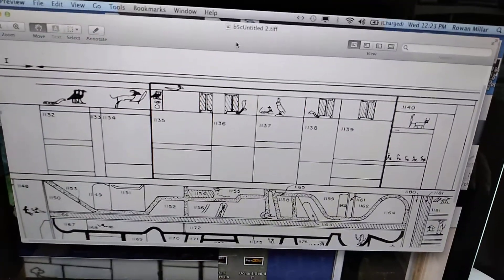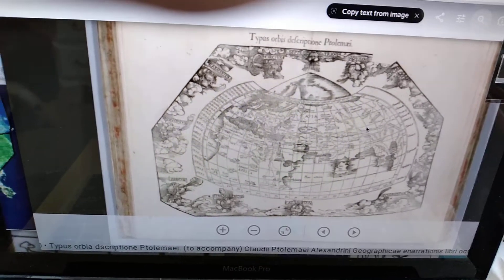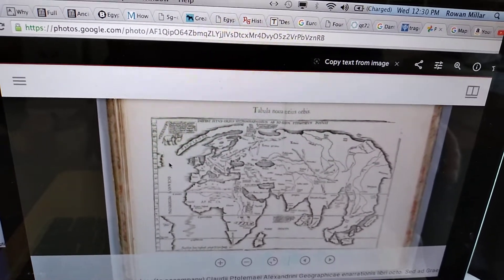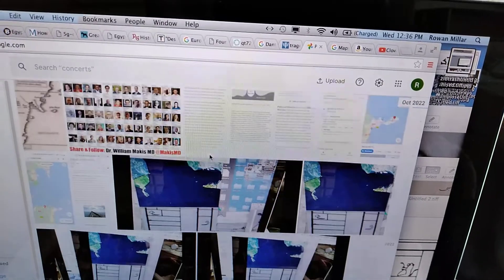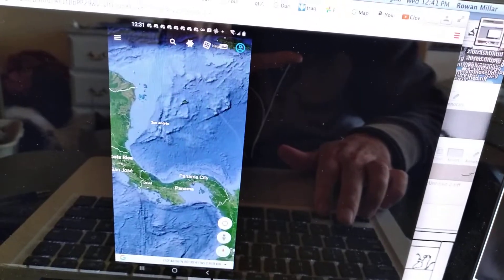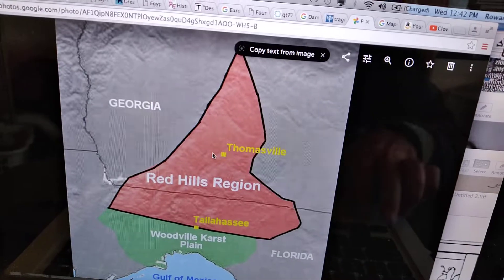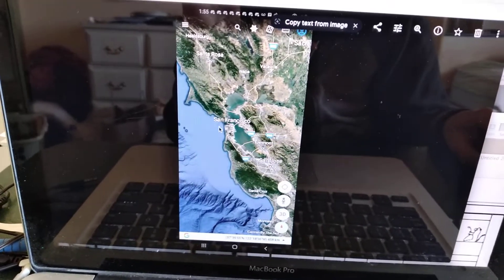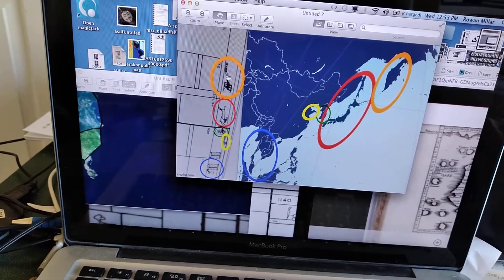Leonardo Da Vinci's maps show America reversed like in Egyptian maps